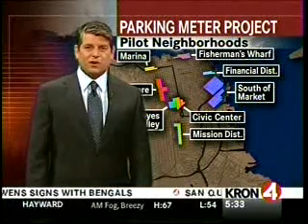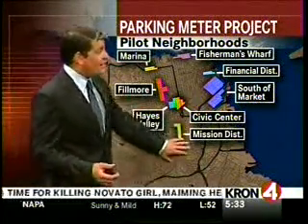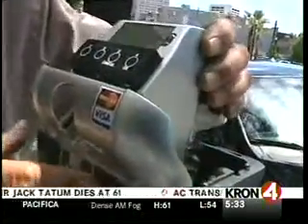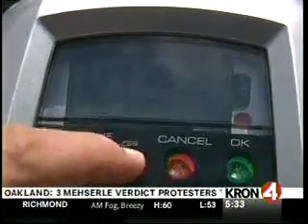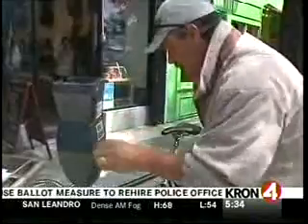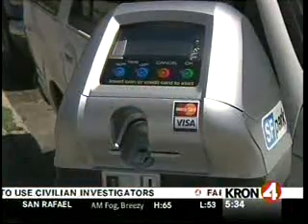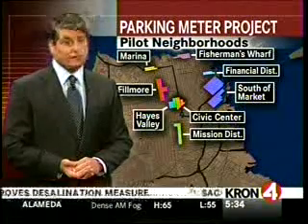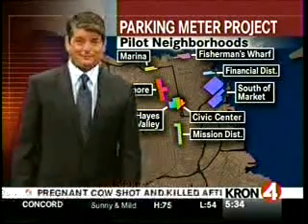New High Tech Parking Meters Now In Plae In Hayes Valley